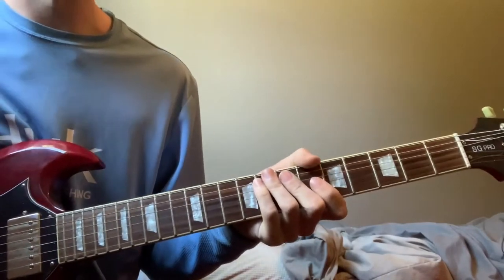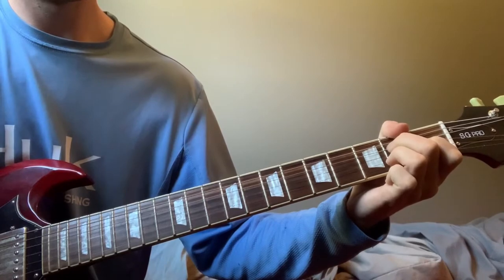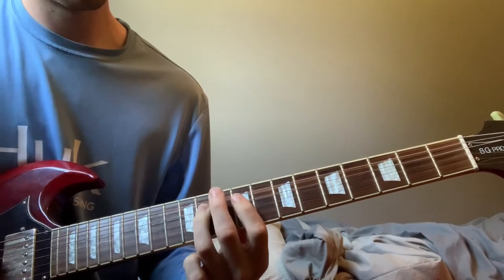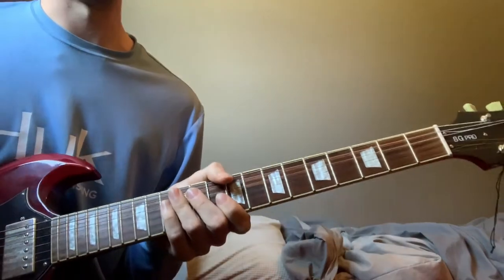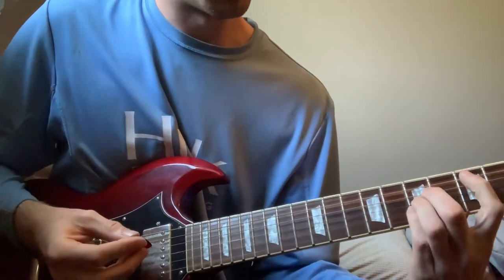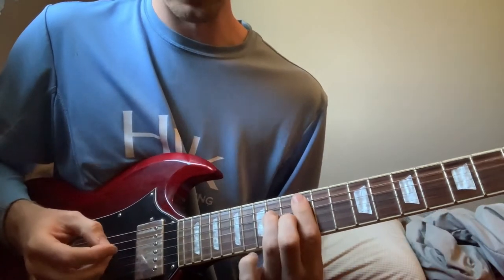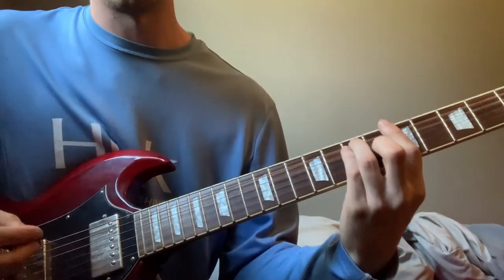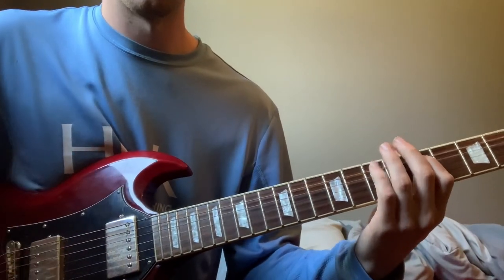“Dugout” by the Backseat Lovers Guitar Tutorial